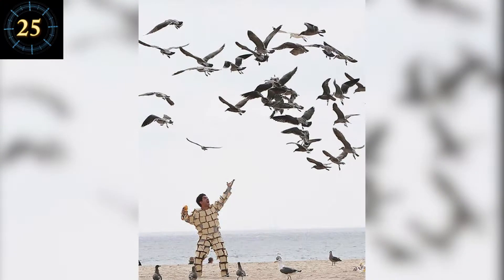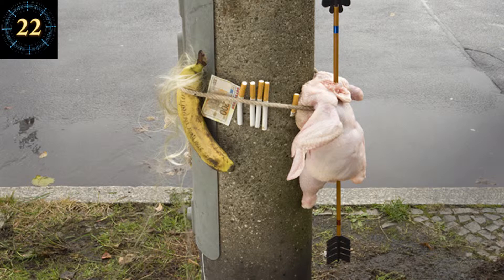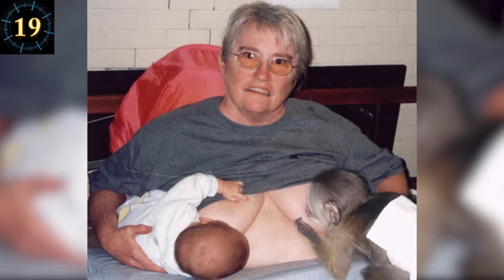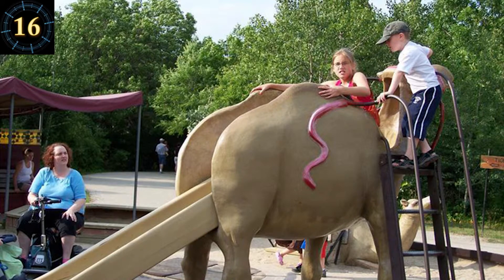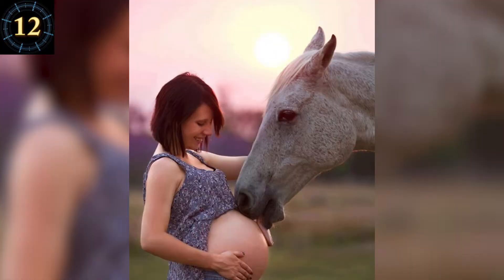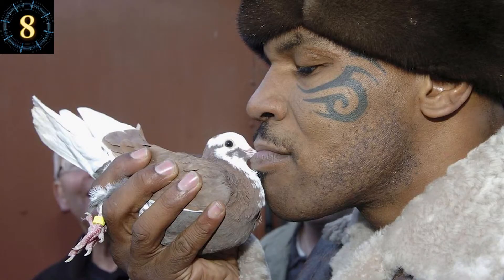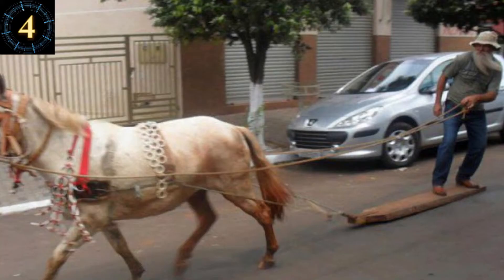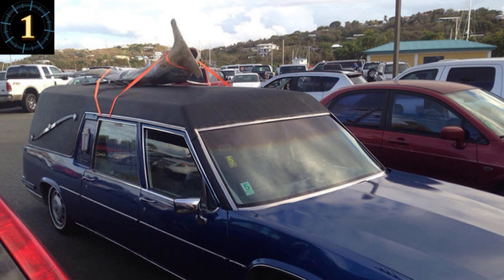25 Strangest Animal Photos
25 funny and disturbing animal pictures compilation. From pets & wild animals to Toys and weird performances, these phots are hilarious! Don't tell PETA.

Because, F*ck You, Schrodinger!

When he was a puppy, jumping on my lap was cute, now it's a trip to the Chiropractor

Well he's toast. Get ready for a shower.

Which is weirder: the fact that he is a 45 year old balding fox enthusiast, or the fact that he has black fingernail polish and pink wrist watch?

The mom's a mermaid..

Carrot Top's ransom notes don't make any sense

Surprisingly, none of the networks opted to pick up the Dwight K. Schrute spinoff from “The Office” after screening the series pilot.

Grand Theft Auto Texas

Afghanistan's next top model. I like the guy on the right try to take an upskirt photo..

Some things you just can’t un see. You’re welcome. Plus she’s so old what is she feeding them,  powder milk

Vampire cat, shh don’t wake him, he’s so cute when he’s sleeping

Don't worry kids,  Everybody gets a souvenir. Ok. Who's next?

I have a better idea Mom... YOU get shat out of the camel, I'LL take the embarrassing picture.

OH, you said you wanted ICE! I’m sorry. (Yeh we’re out of that, but…)

They named their Centaur; Junior...

Dog: "wtf are these other bitches doing?"

Hi, I'm Steve O, and this is called hot babe, sprinkler jump, black sock fish slap

Mommy, mommy! Tony the tiger is in our bathroom. He’s fallen and he can’t get up like grandma.

Well you don´t have ears so I’ll just bite your beak

In Australia, everything is trying to kill you, unfortunately for this guy majority of koalas are infected with chlamydia.

What happens when you only order the pig's feet platter.

No seriously Phil! If you feed them enough they explode.

Santa in bankruptcy

30 Seconds later, France surrendered

Chris finally got the evil monkey in his closet.

So of the kinks with the new drive through aquarium still need to be worked out.